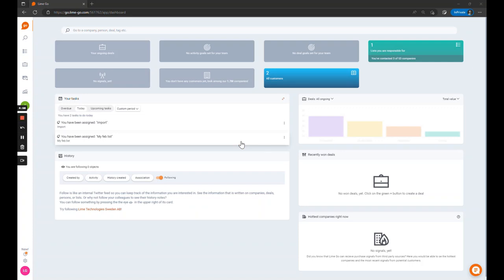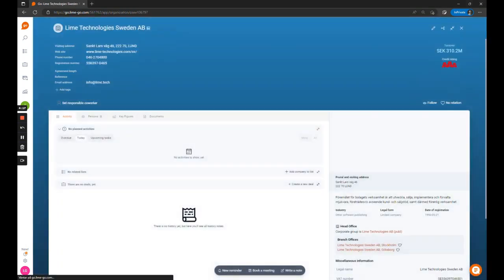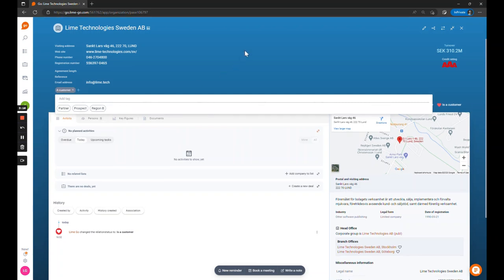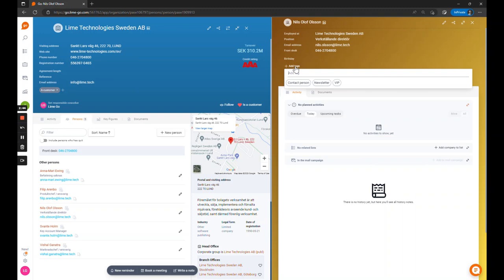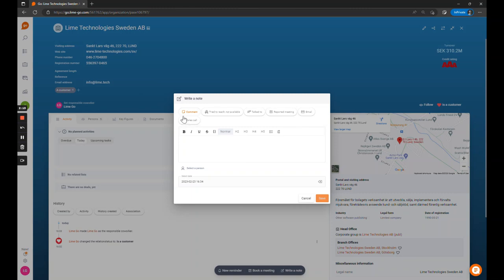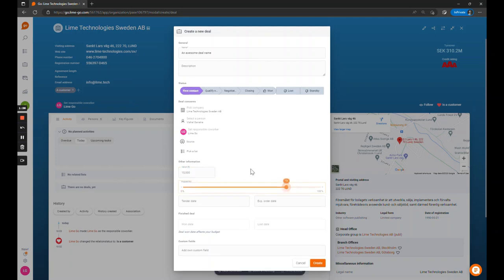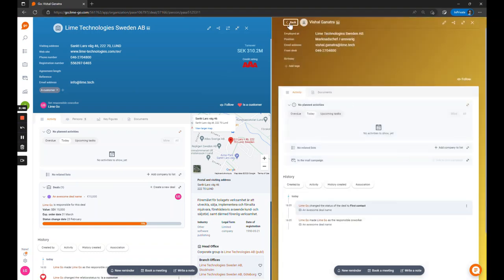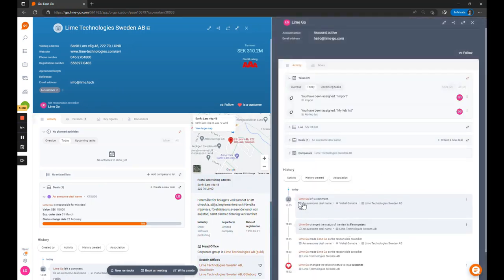How to Go - Company, deal, person, & coworker cards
Lime Go illustrate different types of data as object cards. This video goes through four of those cards, and how they are connected.